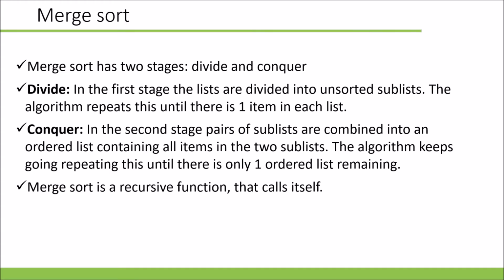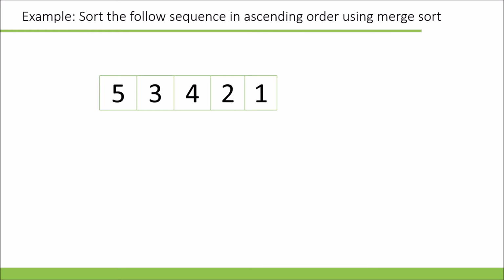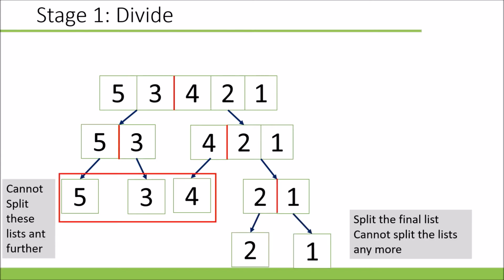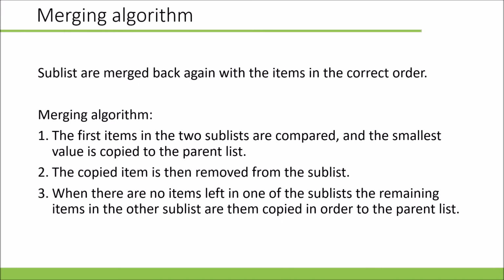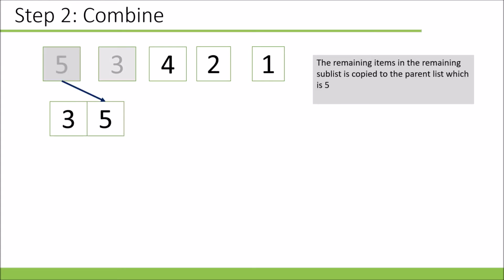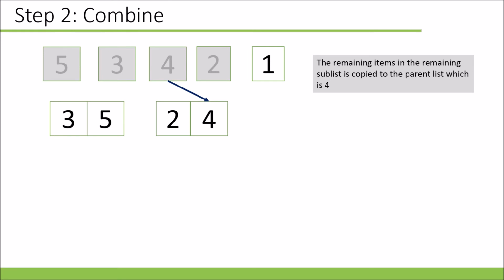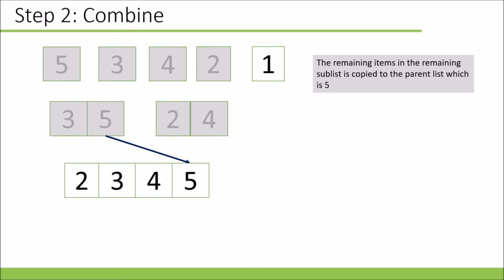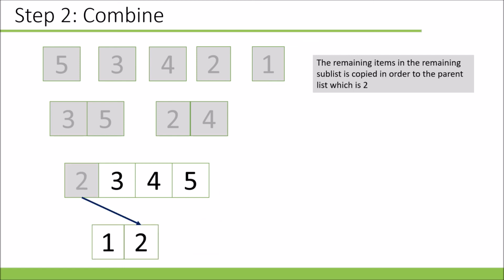Explanation of the merge sort algorithm